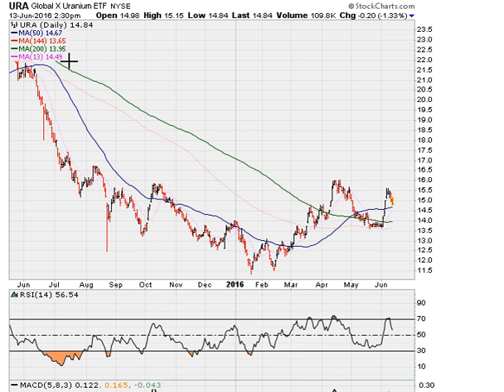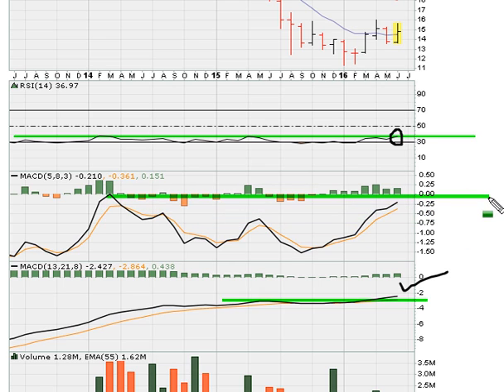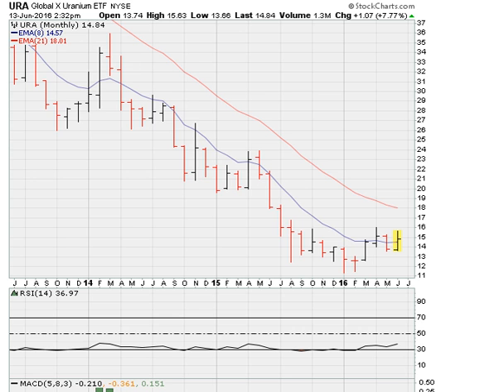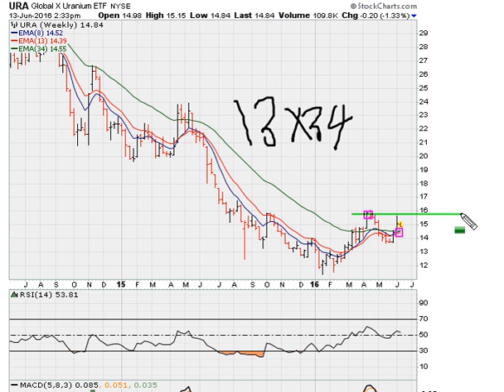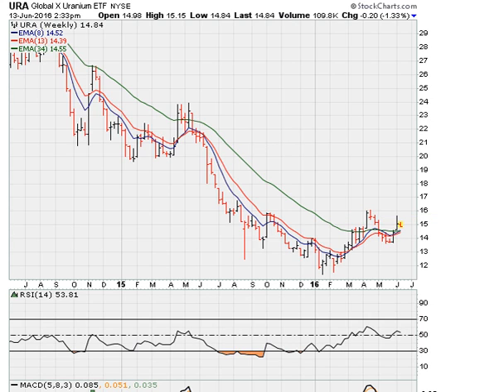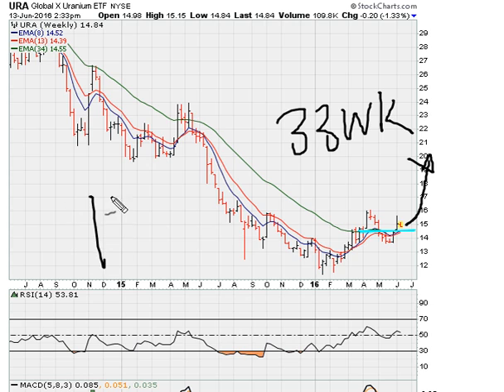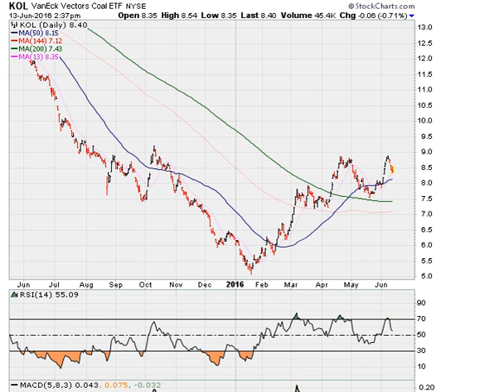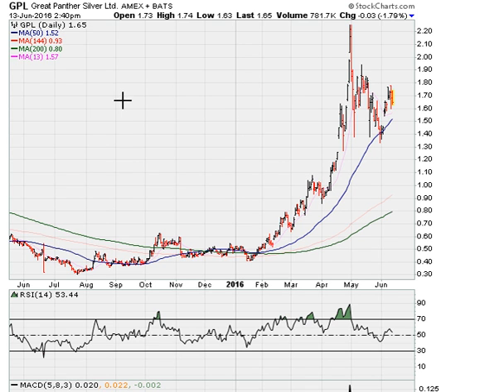[ Mentorship ] Using FLAT Moving Averages To Find Explosive Moves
In this video we use the 200 and 50 day Simple Moving Averages to find set ups that indicate good chances of an out of favor stock staging a dramatic rally.